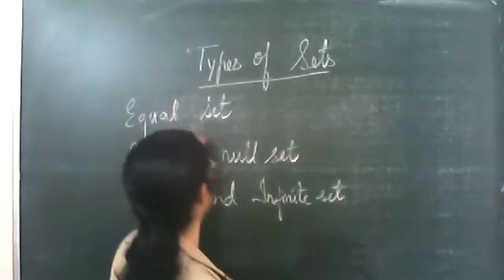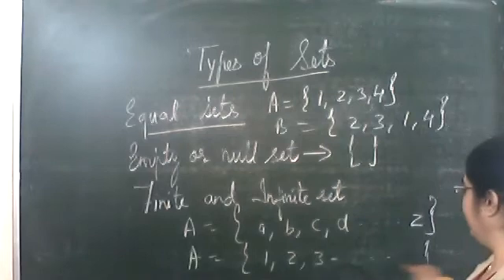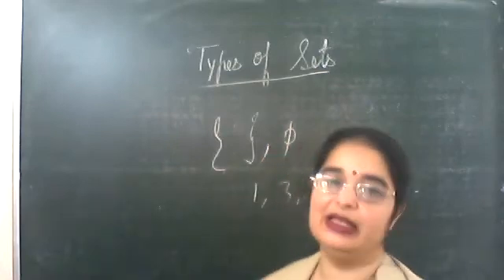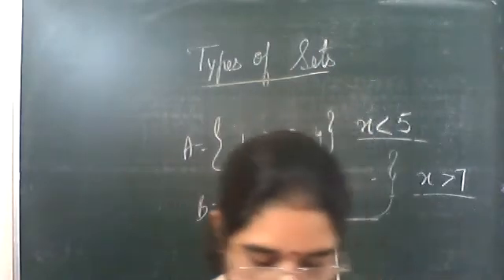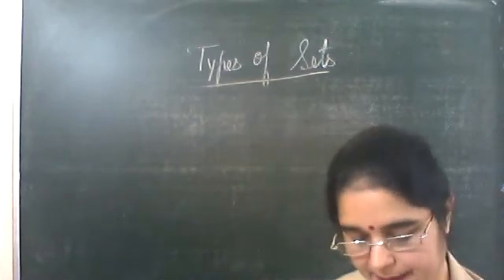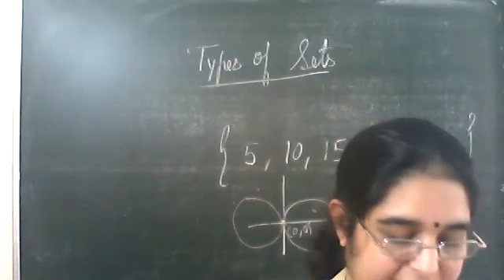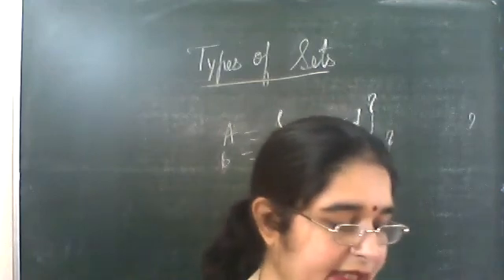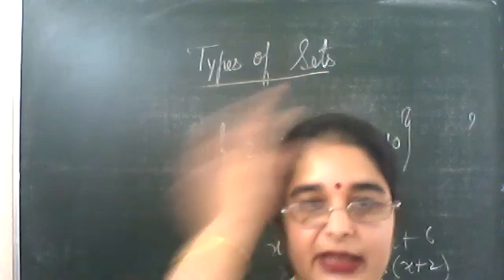XI Mathematics ch 1 ex 1 2 07 08 20